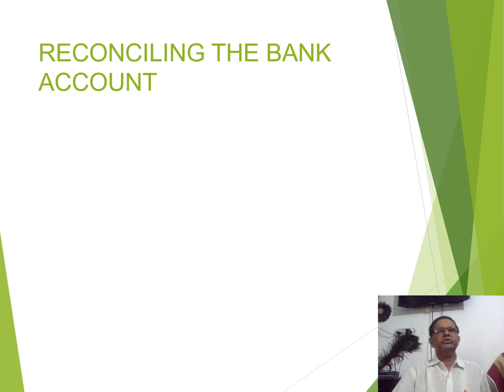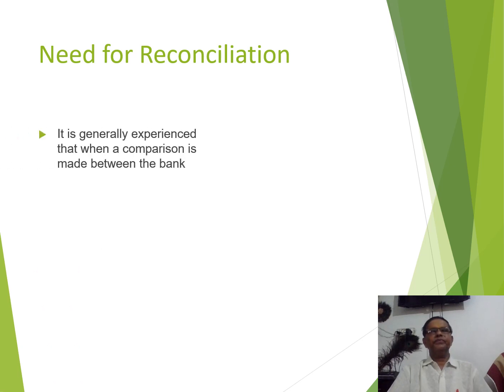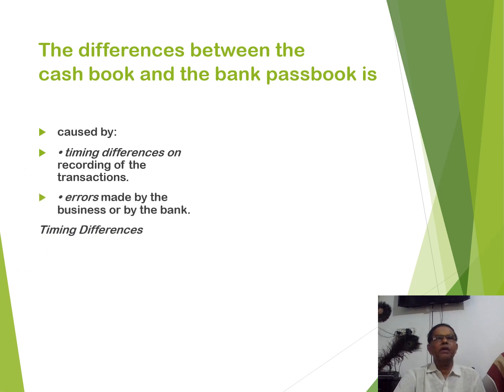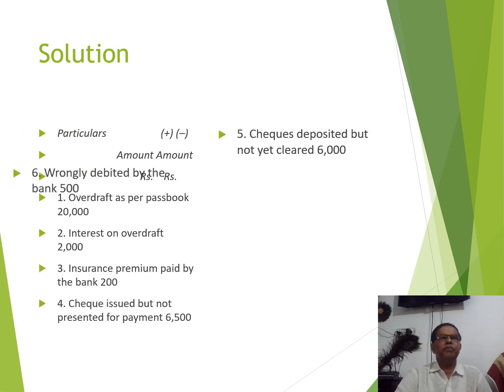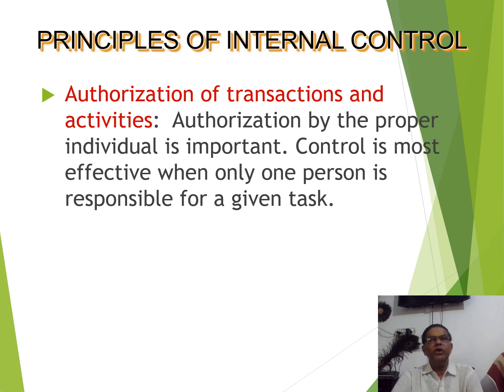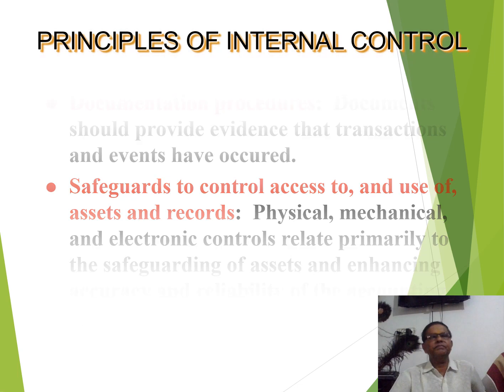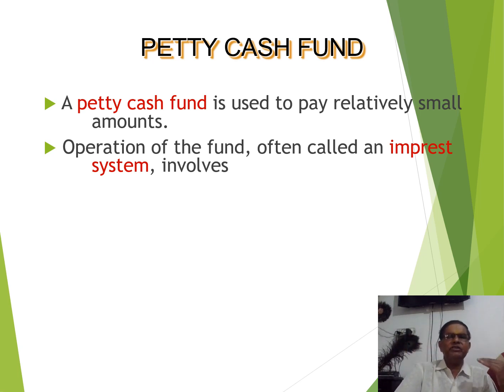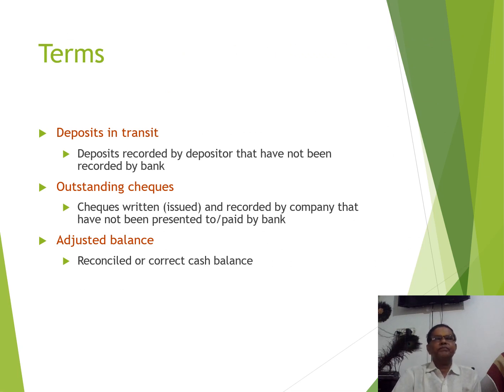RECONCILING THE BANK ACCOUNT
Need for reconciliation
The differences between the
cash book and the bank passbook
Principles of internal control
Petty cash fund
Terms used